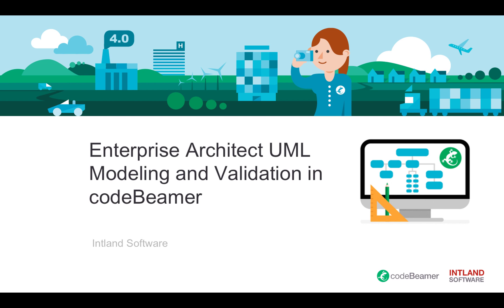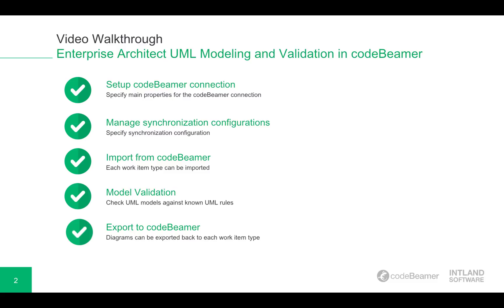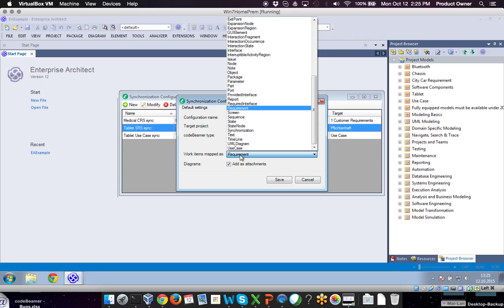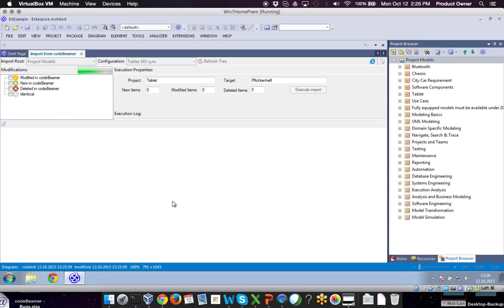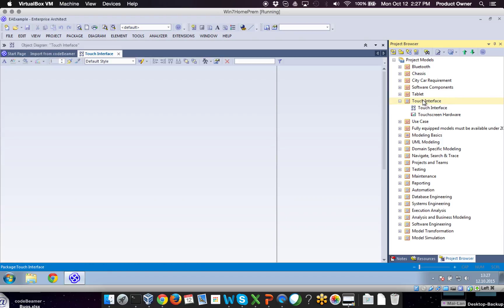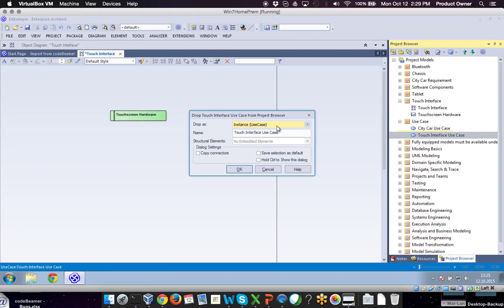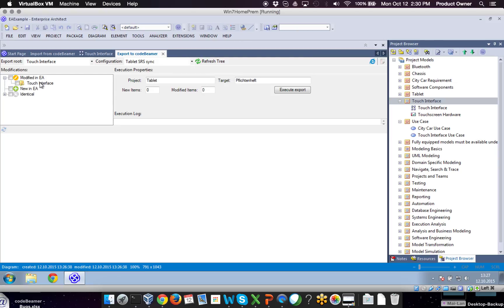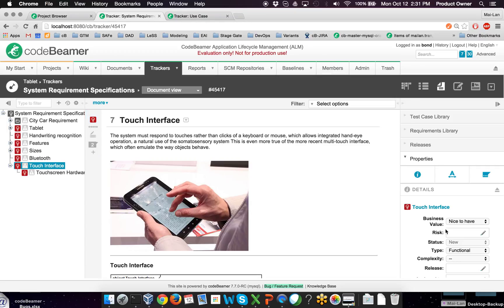Modeling and Validation in EA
Watch this video to learn how you can model ULM diagrams using codeBeamer’s Enterprise Architect integration, which allows you to simply connect EA and codeBeamer. Setting up the synchronization only takes a few minutes, and enables you to simply import requirements from codeBeamer to Enterprise Architect, design UML diagrams, and migrate those into your ALM. The video also discusses validating model packages, which can be done simply within Enterprise Architect.